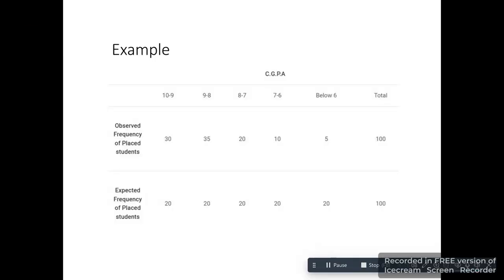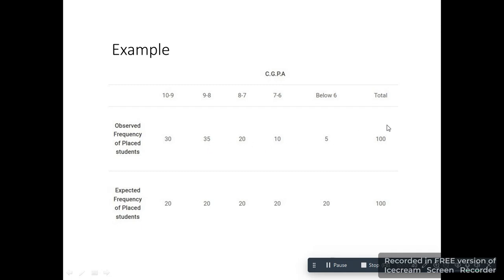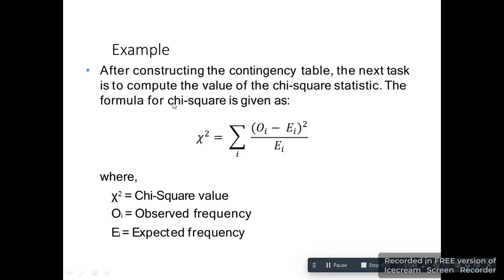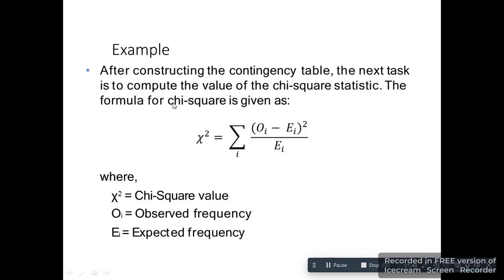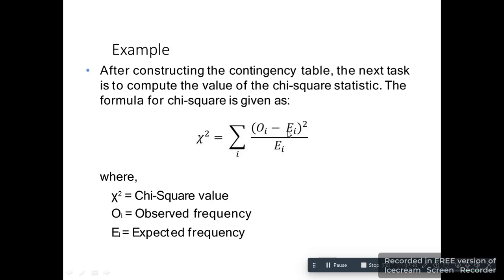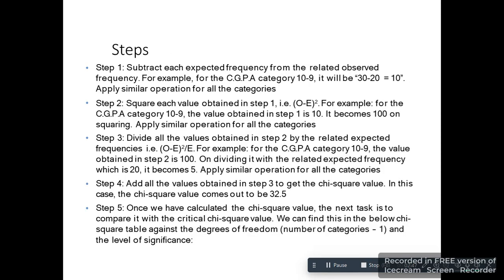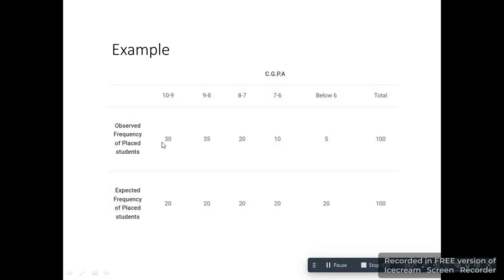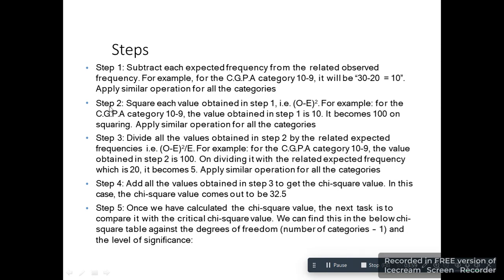chi square3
SML Statistics & Machine Learning
@Machine Learning
This video will help you understand chi square test part-2.